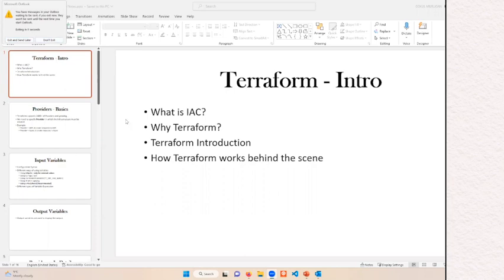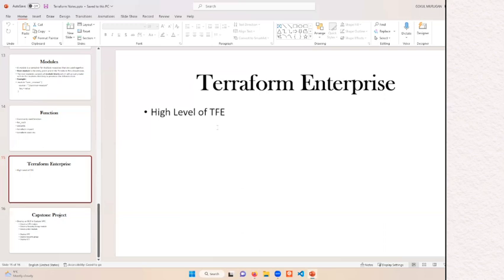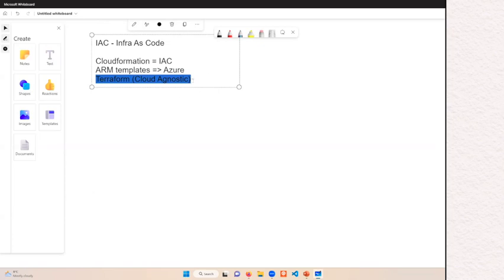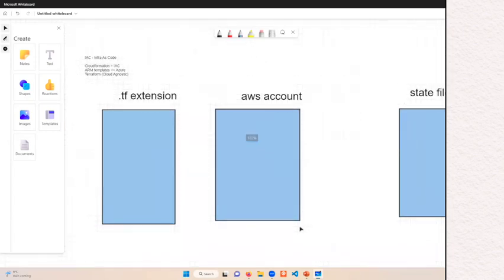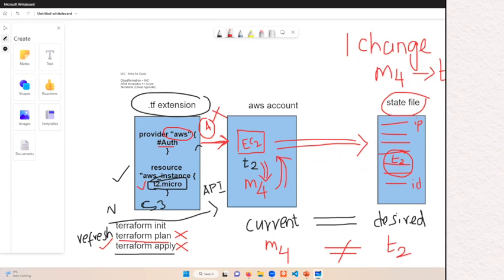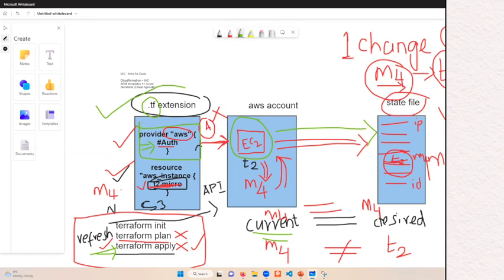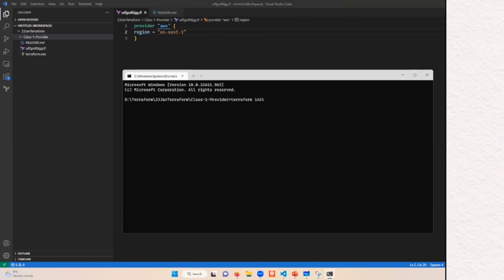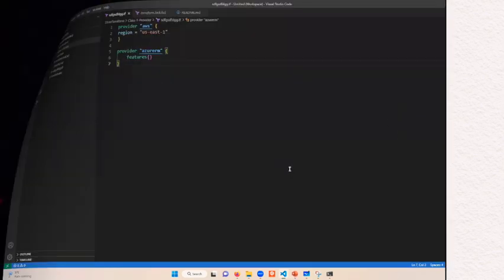Introduction to Terraform - How Terraform works behind the scenes, IAC, and providers.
This is the beginning of a series of Terraform videos. Indepth introduction to terraform. The next video after this can be found on this We also offer Terraform Courses.